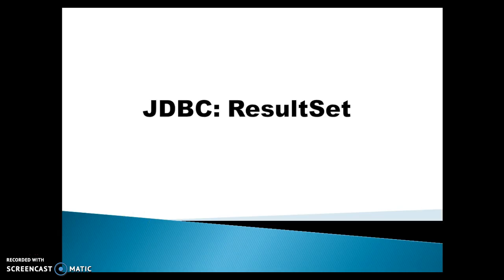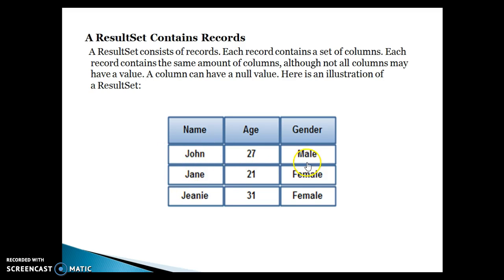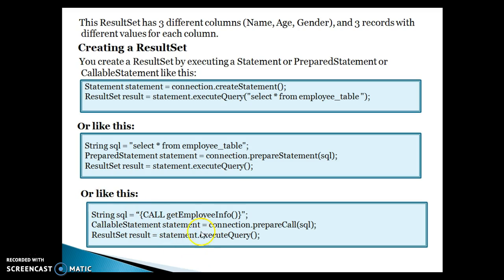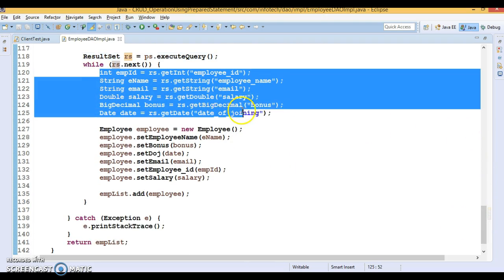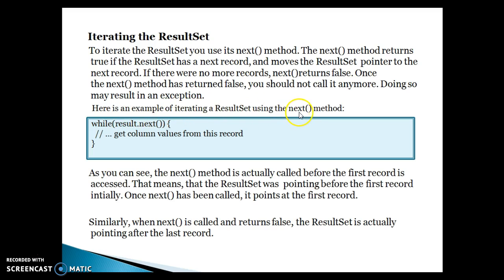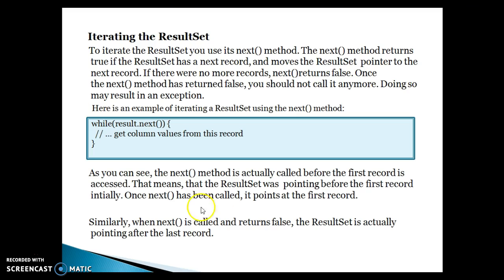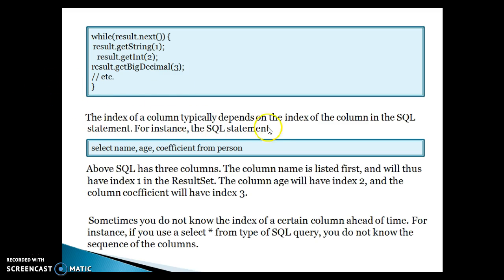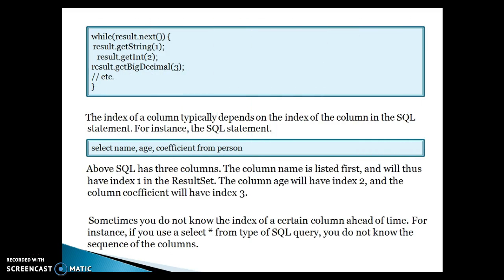25.ResultSet concept in JDBC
In this video you will learn about JDBC resultSet like:
A ResultSet Contains Records,Creating a ResultSet,
Iterating the ResultSet,Accessing Column Values etc..